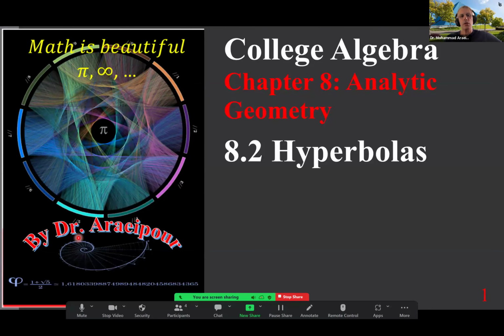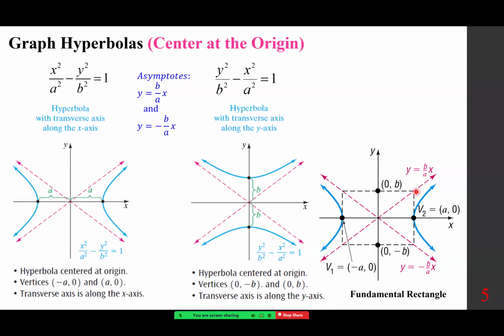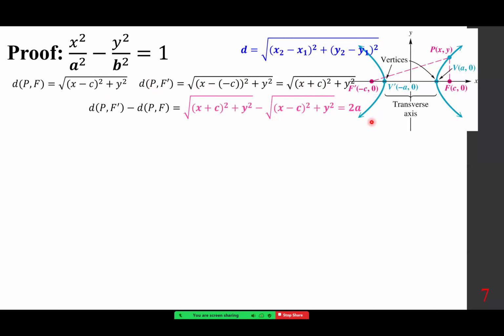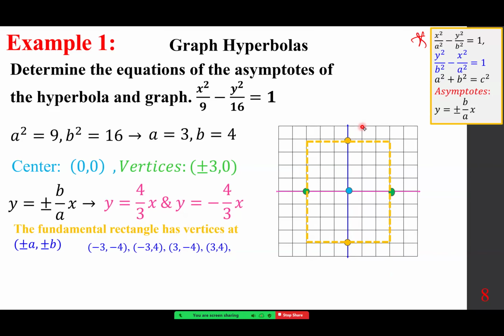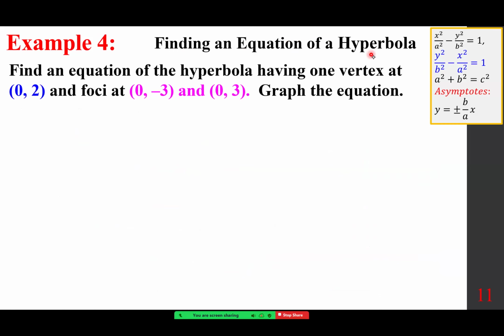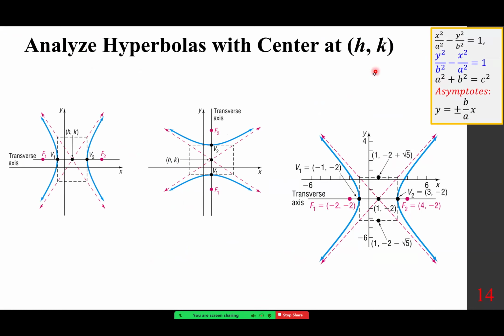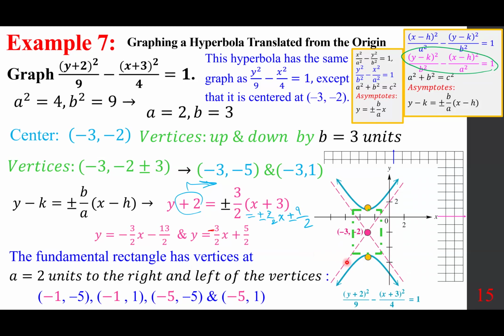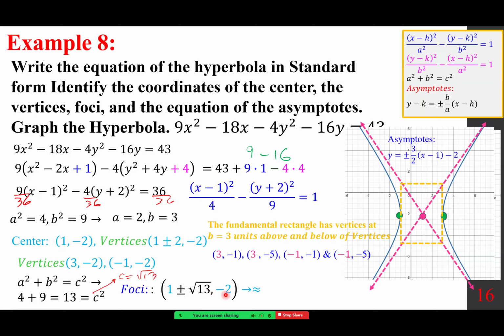2024 Sp College Algebra Sec 8.2 Hyperbolas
2024 Sp College Algebra Sec 8.2 Hyperbolas